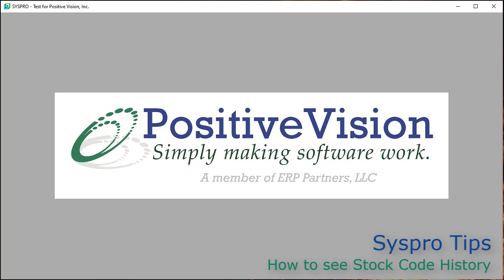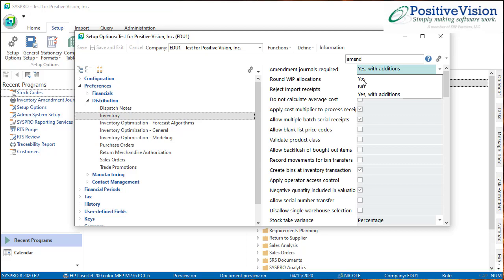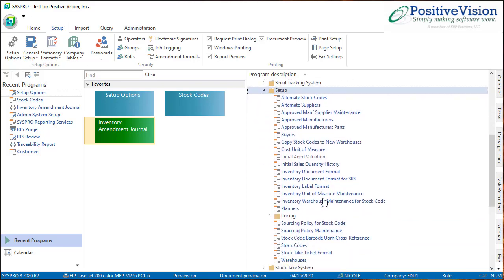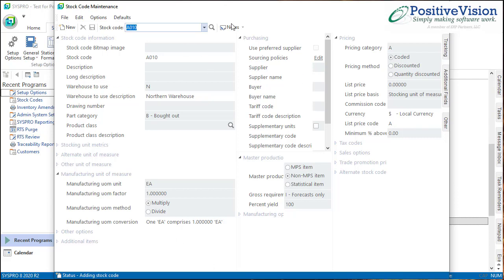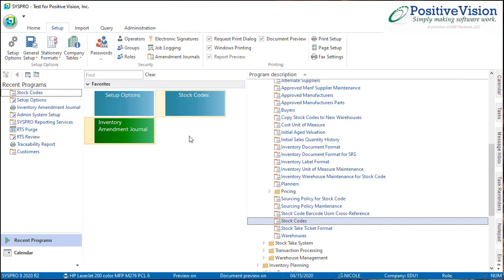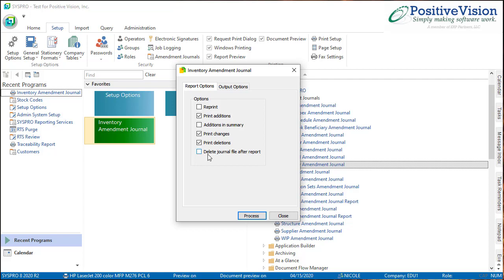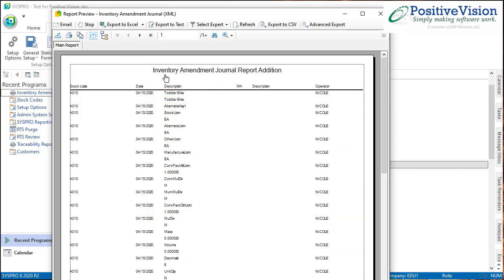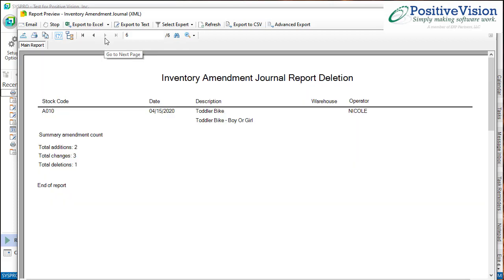SYSPRO Tips - Inventory Stock Code Audit History in SYSPRO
Learn how to see the history of what was changed on your Inventory Stock Code setup. As an example, this includes being able to see the descriptions of the Stock Code before and after each change, along with who changed it and when it was changed. Additionally, you can choose to track when new stock codes are set up and see the details. In this video, you will acquire the knowledge of how to configure SYSPRO to use Amendment Journals and then run them to see the audit history.